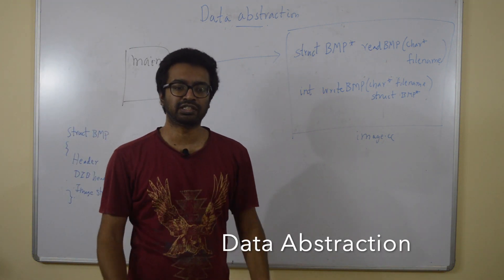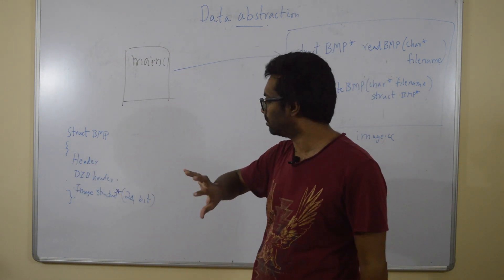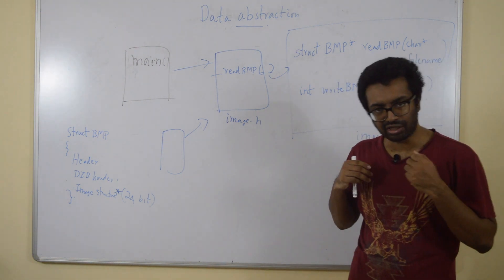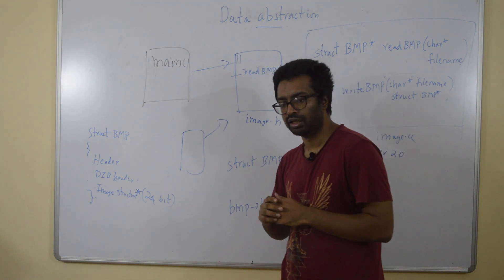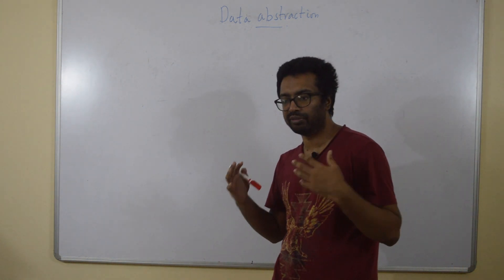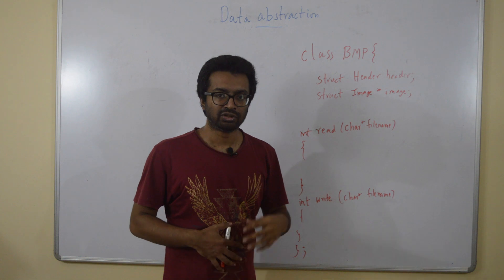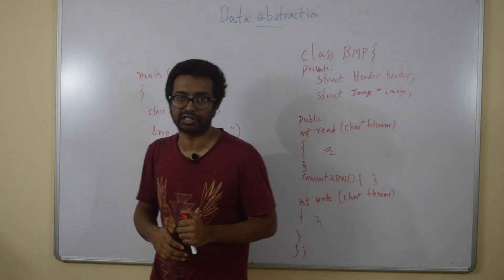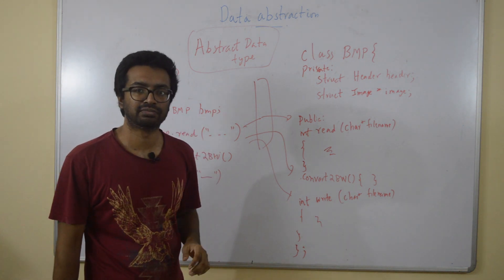Lecture 17.3 | Data Abstraction | Why Class?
We try to understand the need for data abstraction and see what is missing in C. We see why classes can achieve data abstraction.